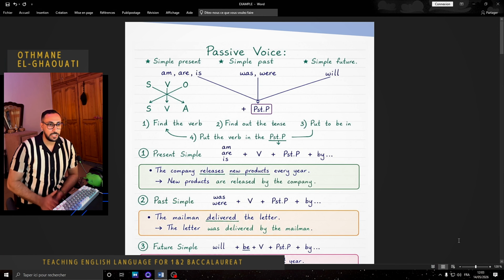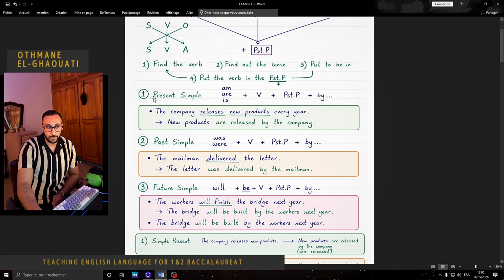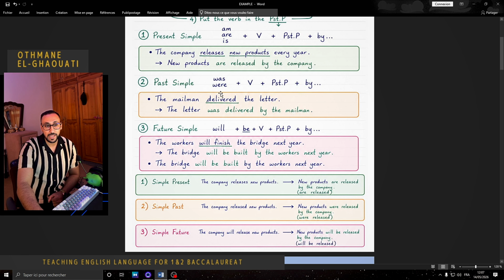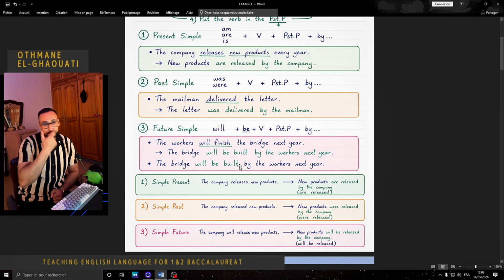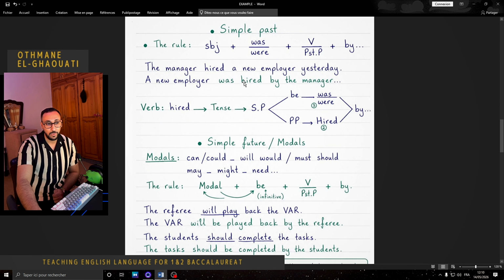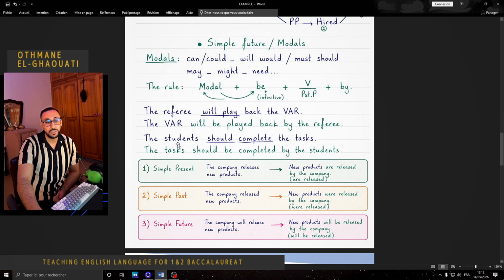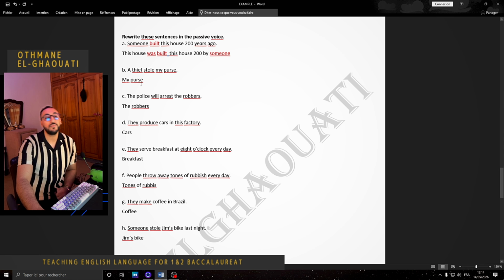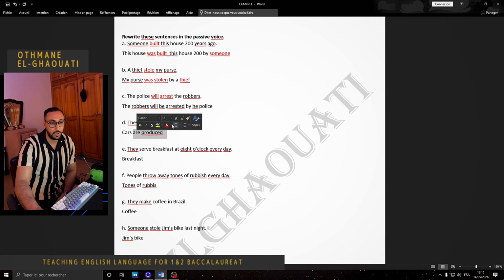PASSIVE VOICE - شرح درس البكالوريا ( SIMPLE )